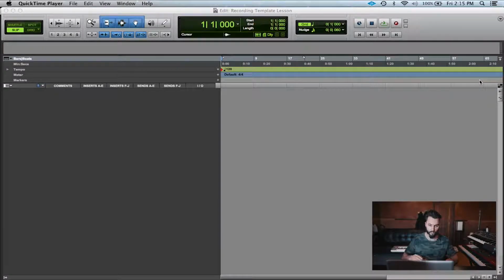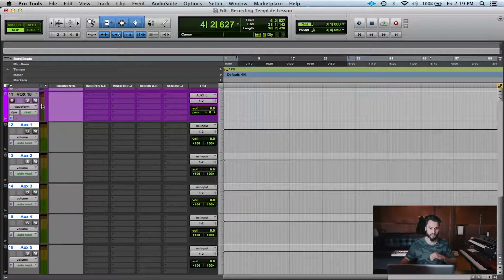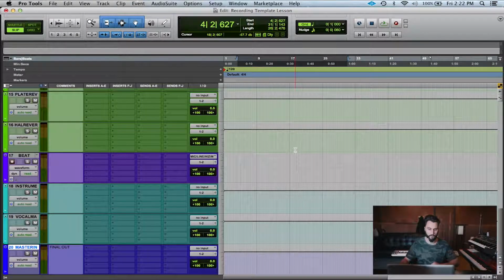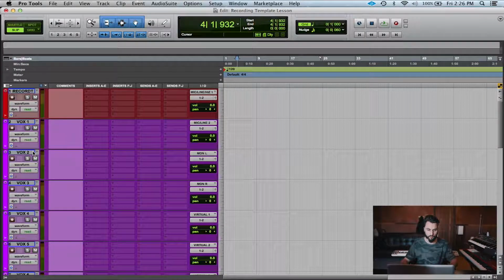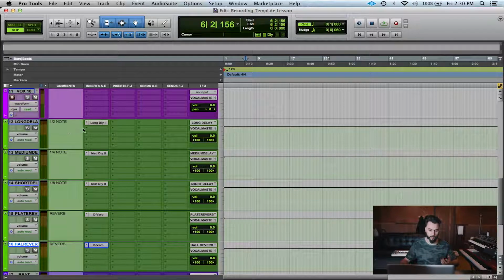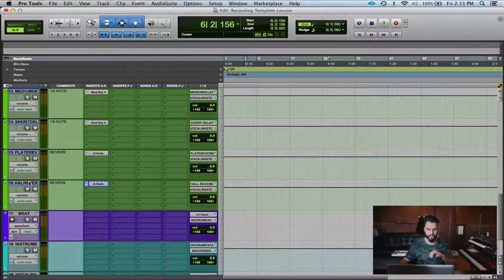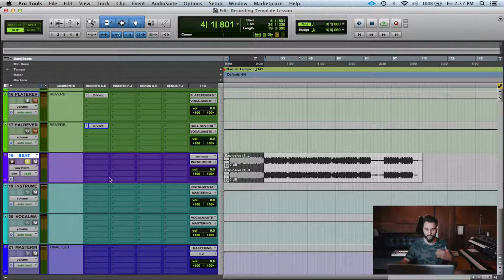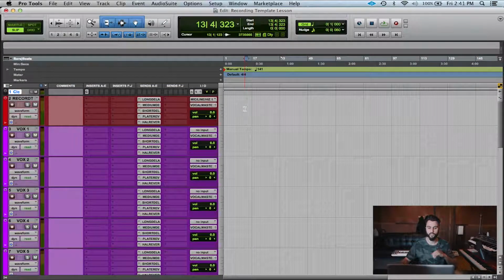How To Create a Vocal Recording Template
Toronto producer and engineer 5PiECE creates a vocal recording template in Pro Tools. The ideas behind this template translate into other DAWs - you just need to find the best way to apply them within the DAW of your choosing.

🎧 DISTRIBUTE YOUR MUSIC ON STREAMING SERVICES 🎧

📲 SOCIAL MEDIA 📲

⏰ TIMESTAMPS ⏰

0:00 Introduction
1:58 Creating Tracks - Audio
3:49 Creating Tracks - FX Busses
5:47 Creating Tracks - Beat
6:55 Creating Tracks - Subgroups & Master
7:29 Routing Explained
11:45 Setting Up FX Plug-Ins
14:31 Creating Sends To FX
16:36 How To Save As Template
17:58 Importing Beat To Test Routing
19:13 Creating Click Track (Metronome)
20:06 Testing Template Routing
20:34 Enabling Solo-Safe
22:17 Testing Vocal Routing
23:21 Testing FX Routing
24:11 Summary
25:30 Conclusion